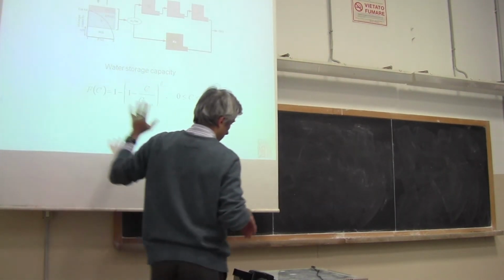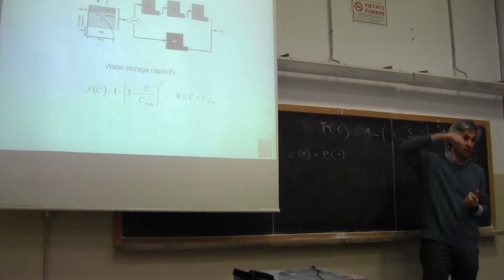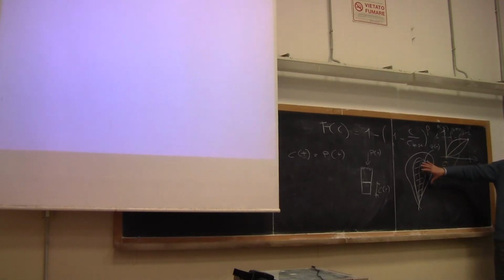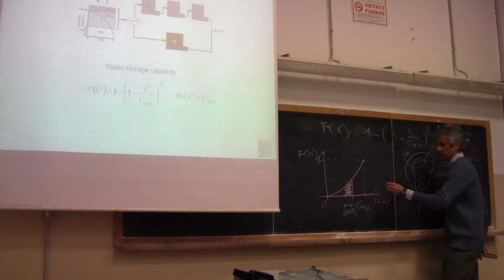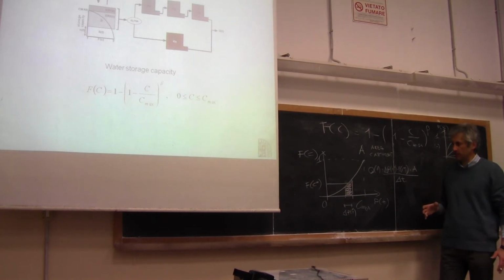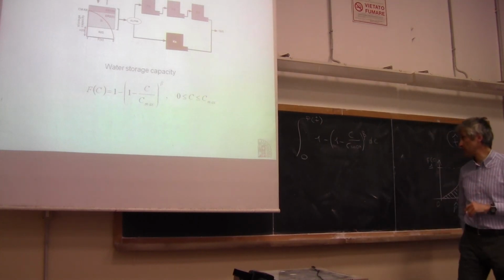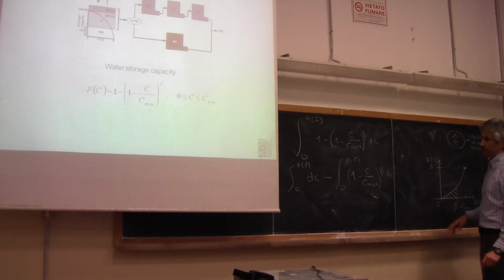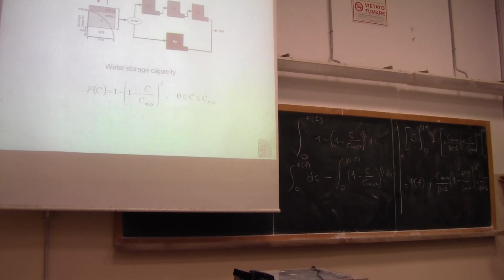Advanced Hydrology 17 March 2015 - Part 1